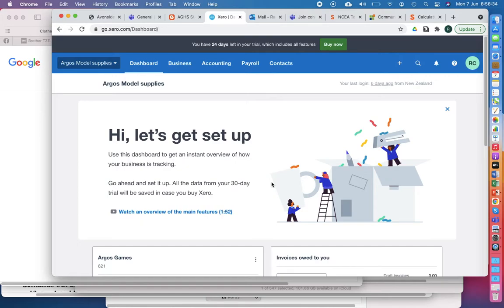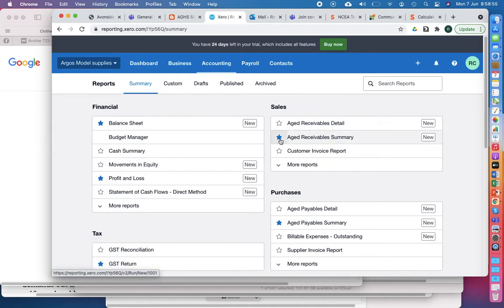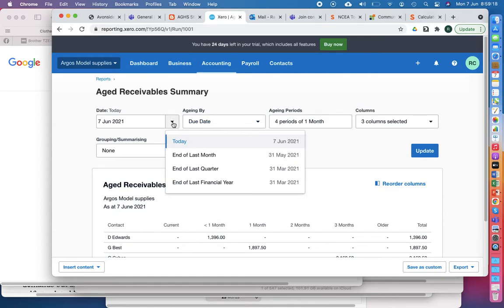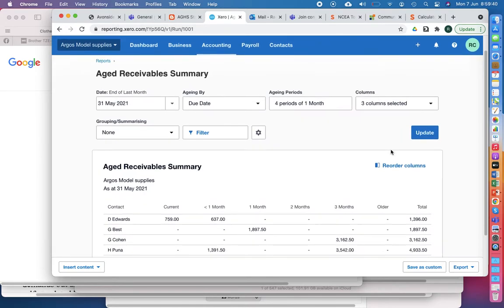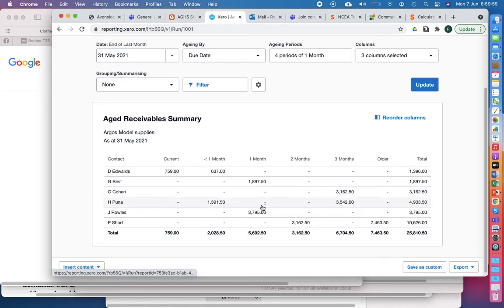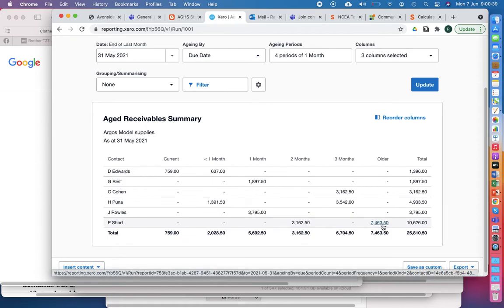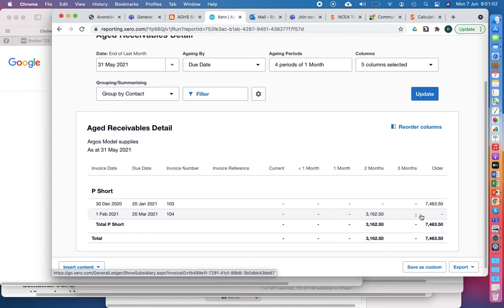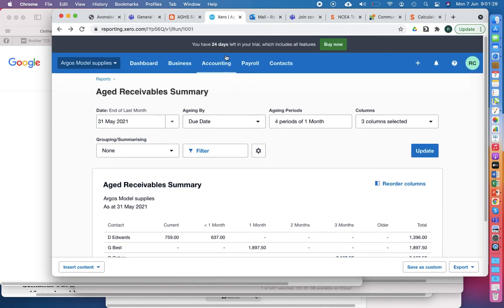aged receivables in xero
how to generate an aged receivables report in xero